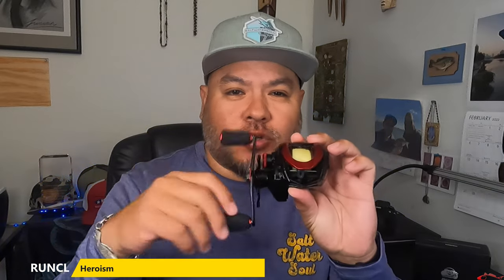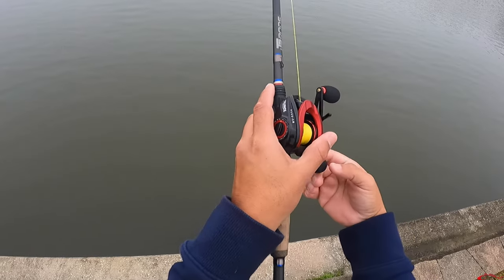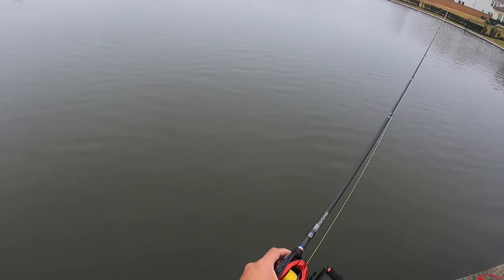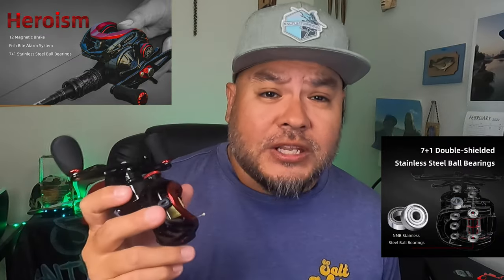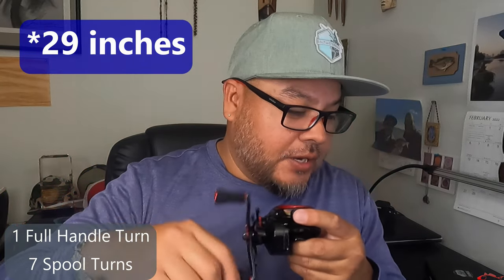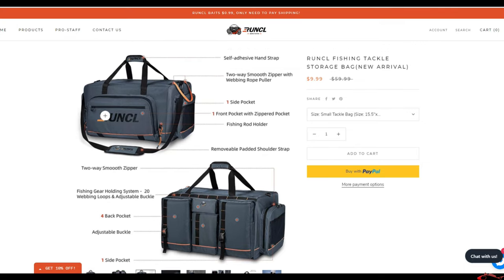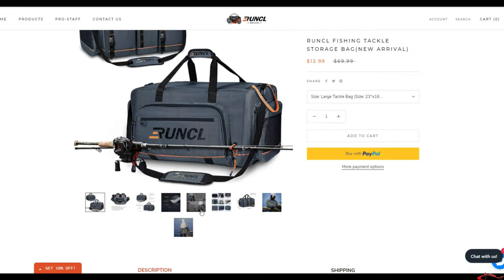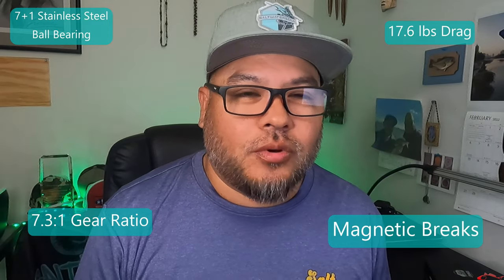RUNCL Fishing Reel Review Heroism Baitcast | Saltwater Inshore Fishing Reel Under $60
Right out of the box this fishing reel feels and look great! It's from RUNCL, it's their new Heroism Bait Casting Reel. I've taken it out on one trip, and it did a great job. The reel held up great against a couple new 20-inch speckled trout and a 20-inch red drum. The Heroism cast very smooth and reels in just as smooth. With 7+1 stainless steel ball bearings, 17.6lb drag, 7.3:1 gear ratio, and magnetic breaking system it's a great reel at its price point. Coming in Under $60.

RR2RUNCL (Code valid until 08-21-22)

                                       Used in this video
Fishing Gear:
RUNCL Heroism Baitcast

Camera Gear
GoPro Hero 8 w/Media Mod & GoPro Hero 9 w/Media Mod
Samsung S20

My Peeps:
Saltwater Soul Facebook